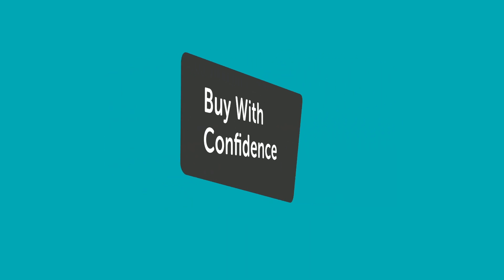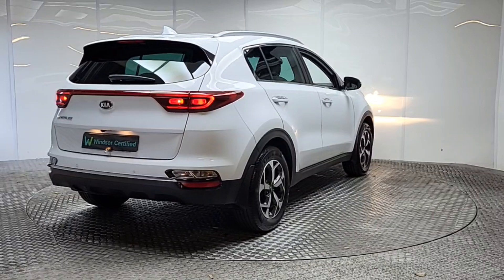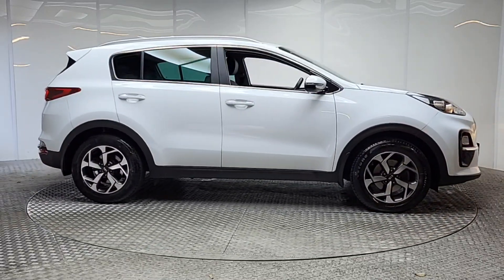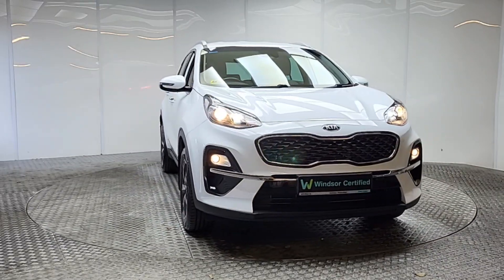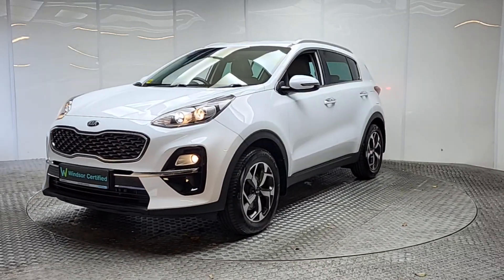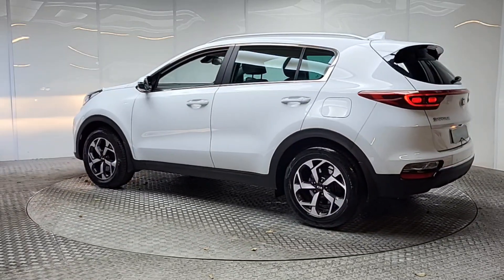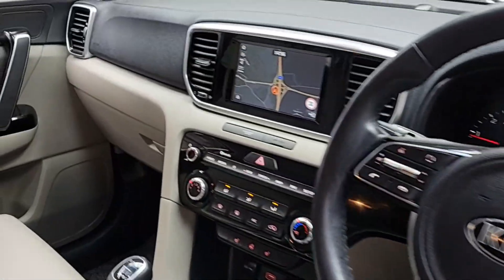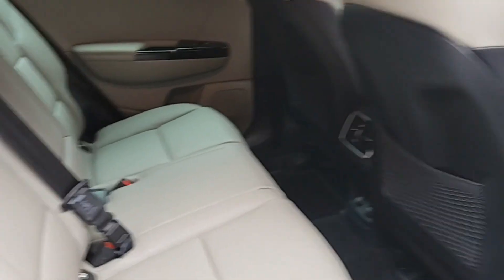191D28794 - 2019 Kia Sportage 1.6 CRDI K3 RefId: 525451